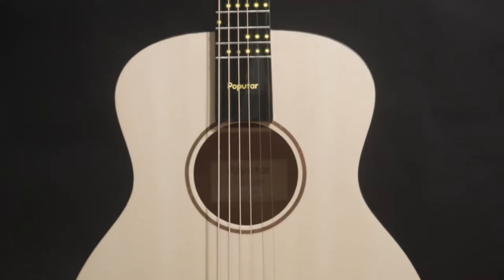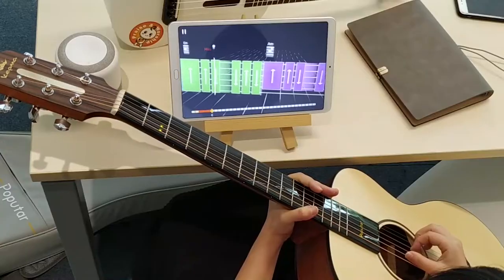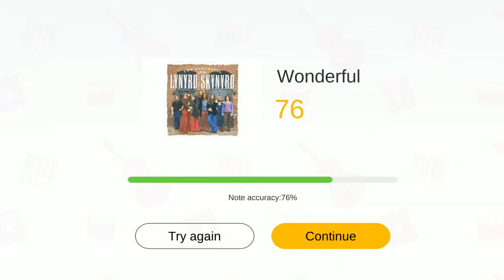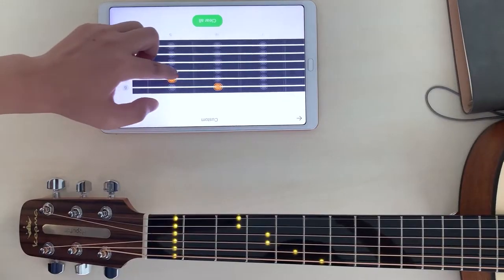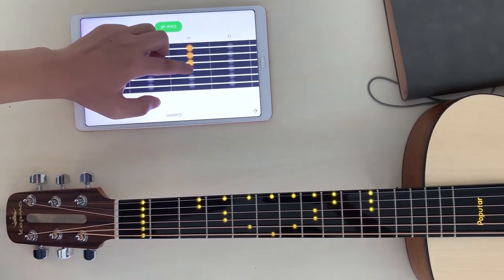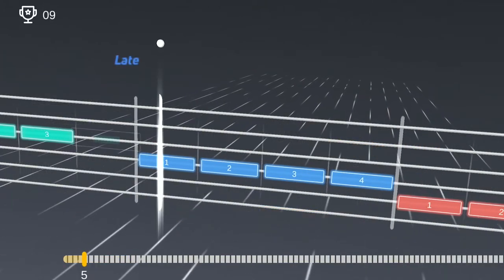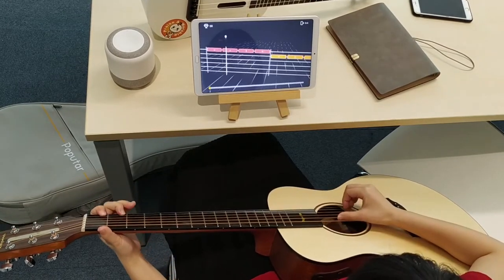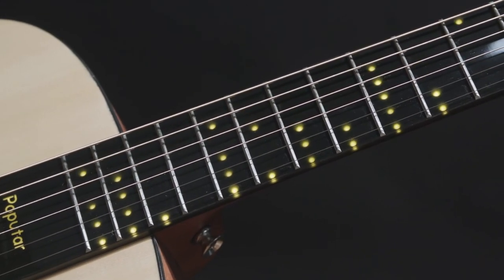Poputar T1 Smart Guitar Unbox